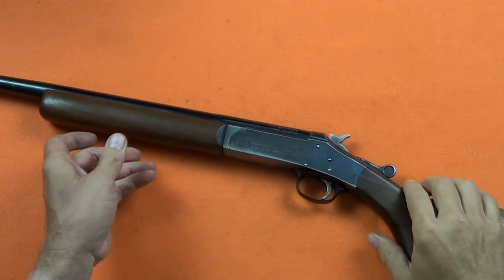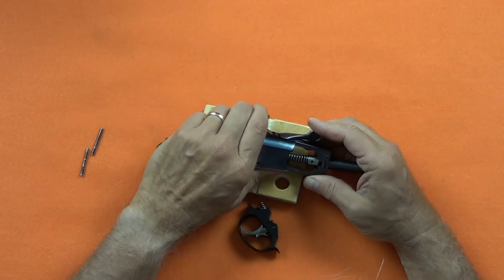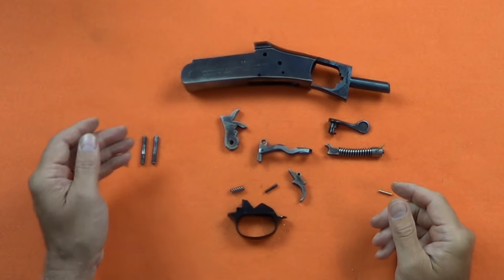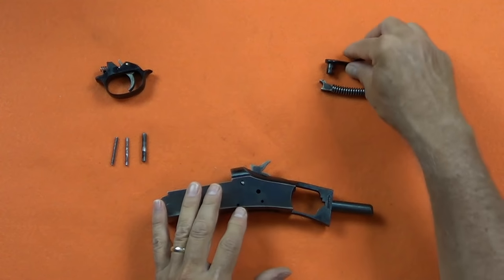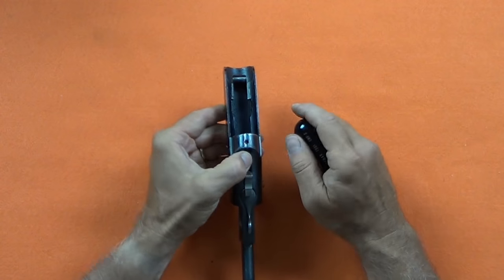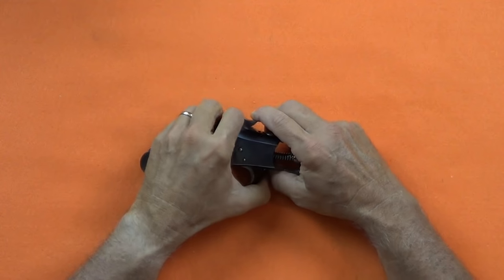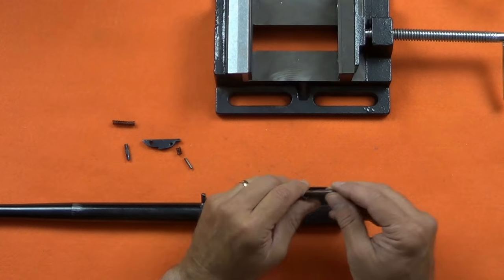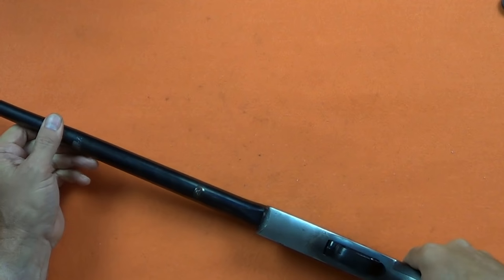Harrington & Richardson Topper M48 - Armorer level disassembly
Detailed disassembly of the H&R 48 Topper break action shotgun in .410 by Jim Humphrey of Imminent Threat Defense Firearms Training.  An excellent video for gunsmiths and armorers.